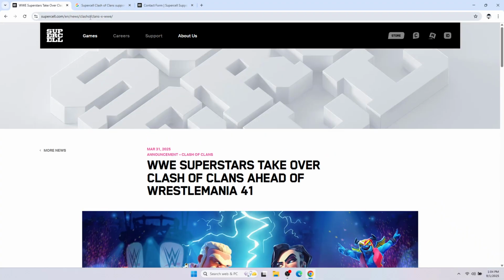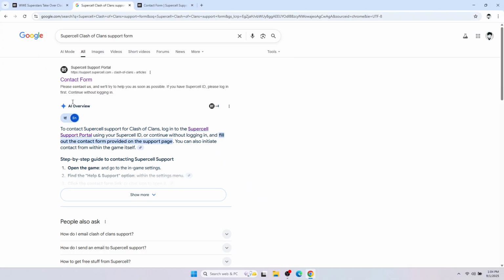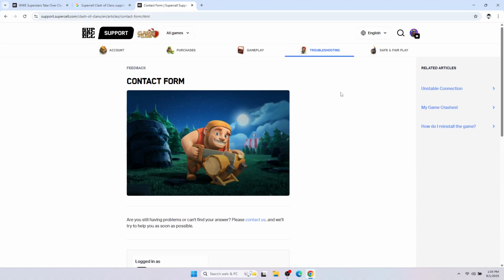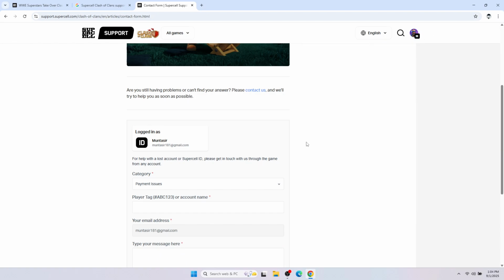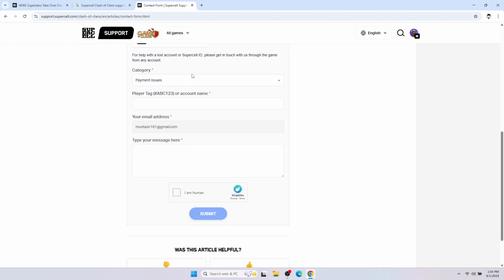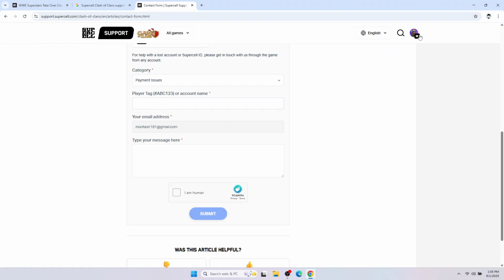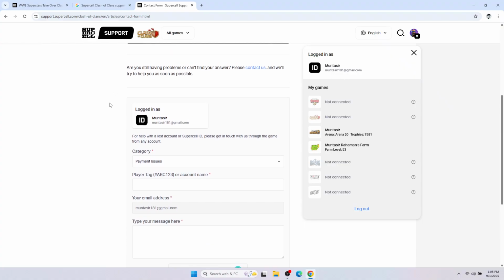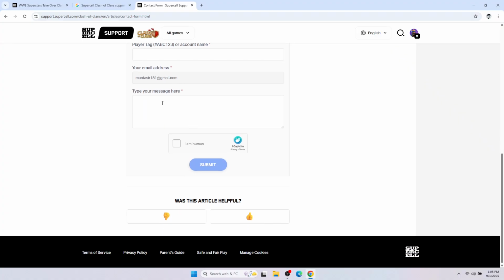How to Contact Clash of Clans Customer Support (2025)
- Learn how to contact Clash of Clans customer support (2025) with this complete step-by-step guide.
I’ll show you how to use the in-game support feature, submit tickets, and get quick responses.
This tutorial also explains how to recover lost accounts, report bugs, and fix common issues easily.
Perfect for Clash of Clans players looking for smooth and fast solutions.